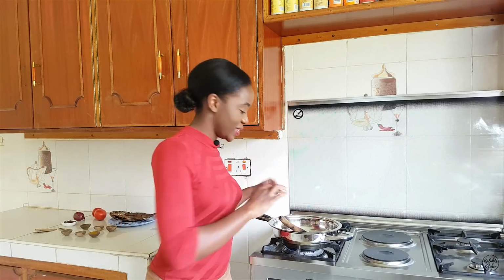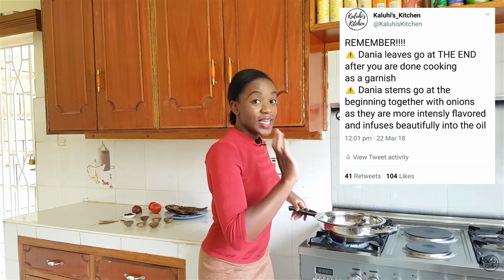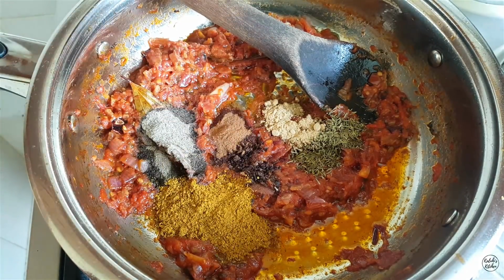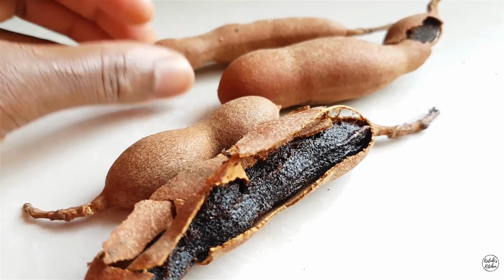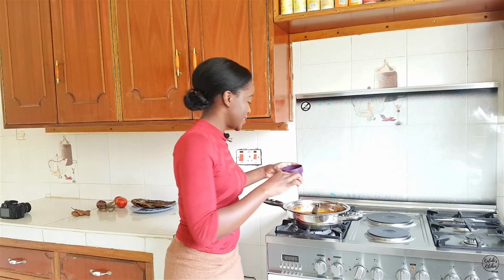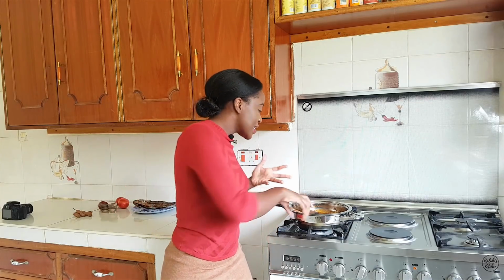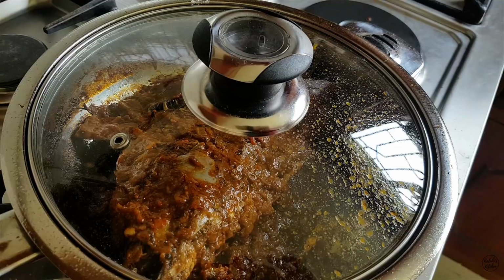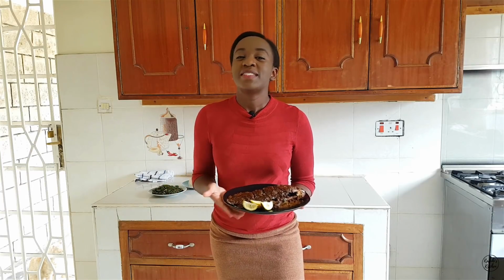GARLIC UKWAJU WHOLE TILAPIA CURRY | BEST TILAPIA RECIPE OF ALL TIME!!! | KALUHI'S KITCHEN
Without doubt the best whole tilapia recipe you will ever have!